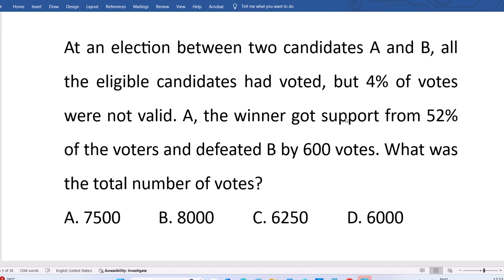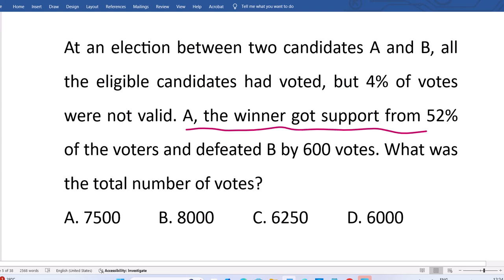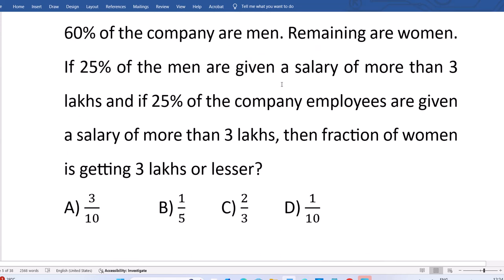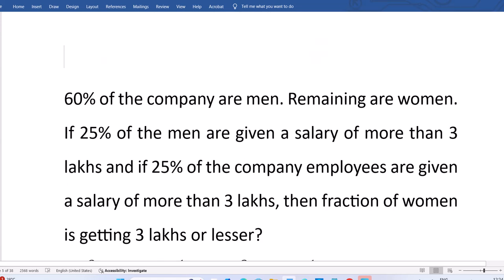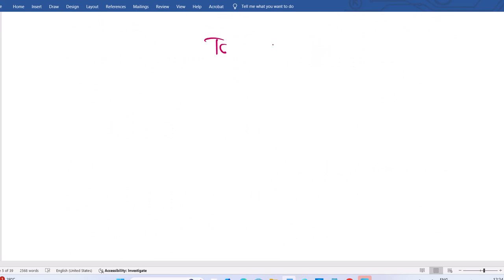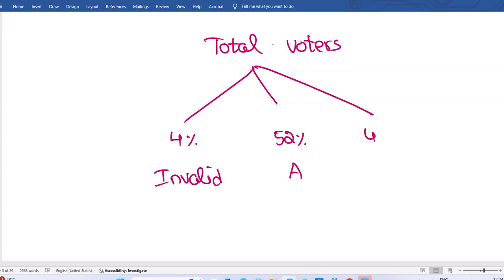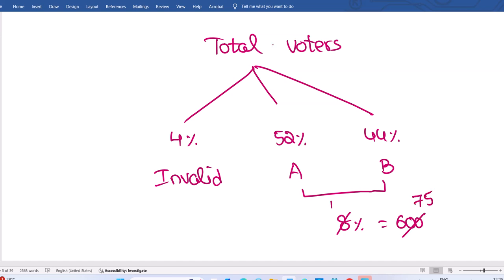Percentages - Election - TCS